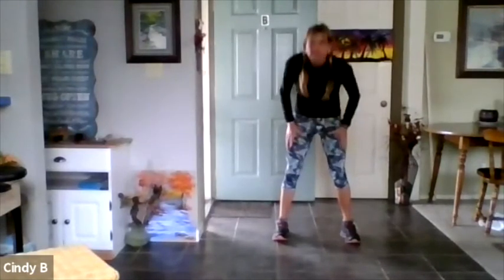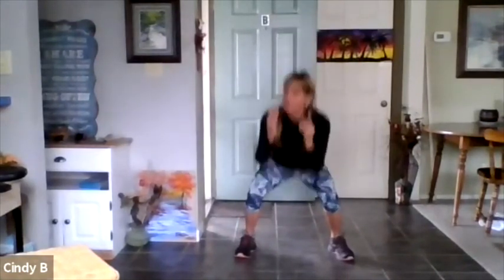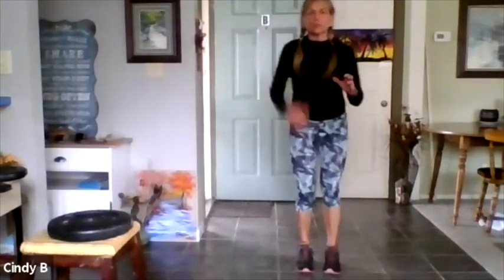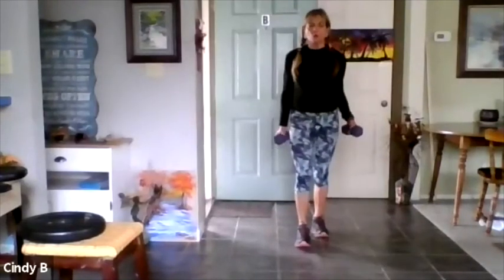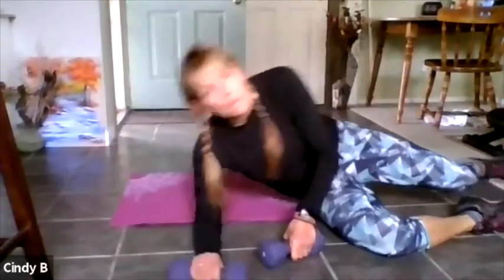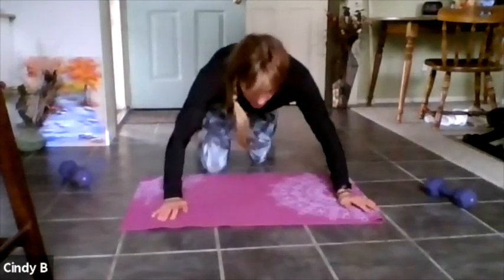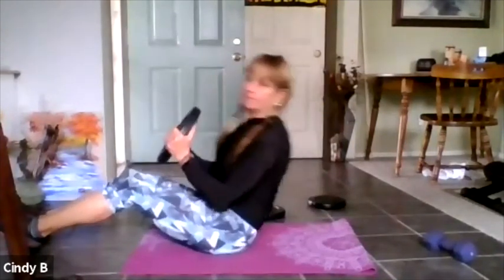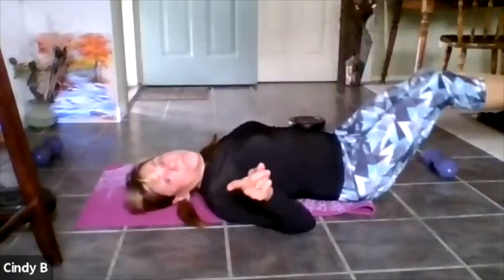Sculpt with Cindy, January 27 2021